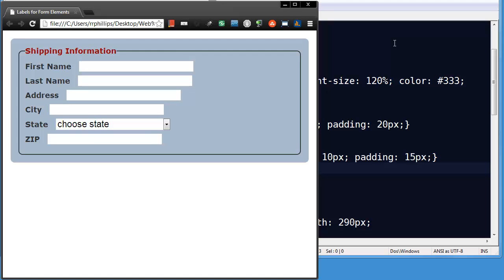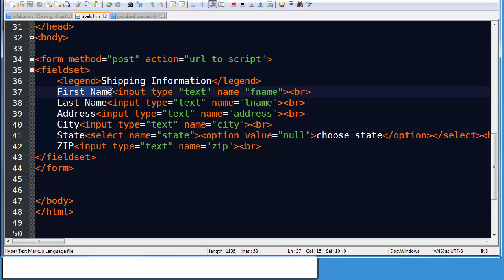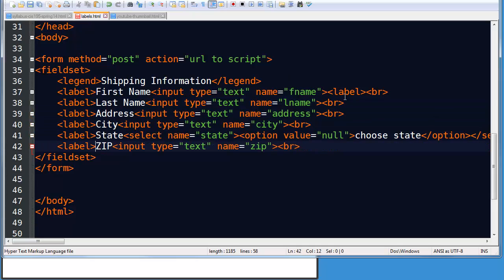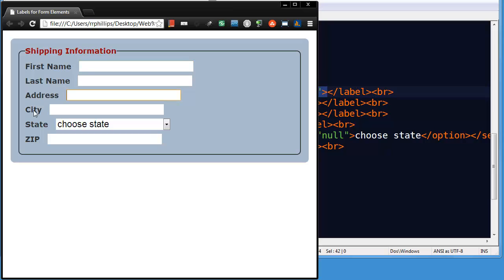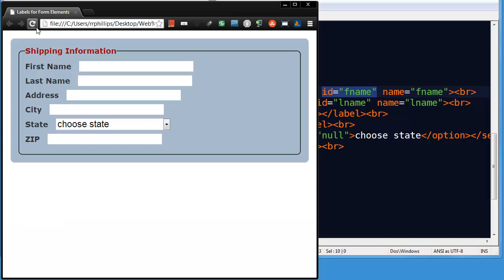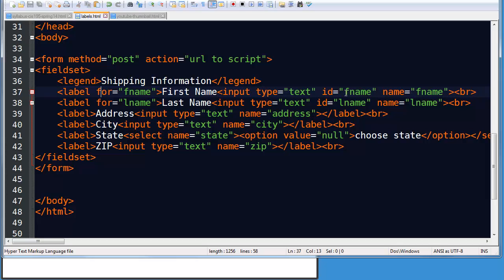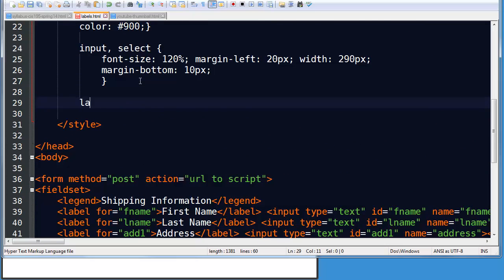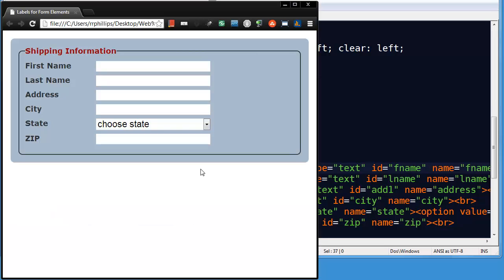Enhance Web Form Usability with the LABEL Element and the FOR and ID Attributes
Use the LABEL element in HTML to wrap labels for your form inputs. This creates a connection between the label and the input that improves usability.